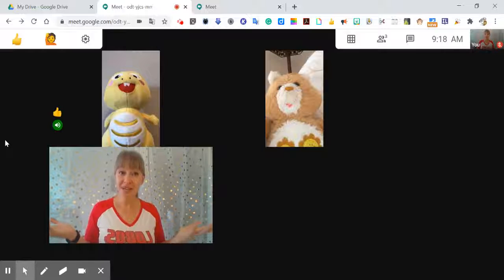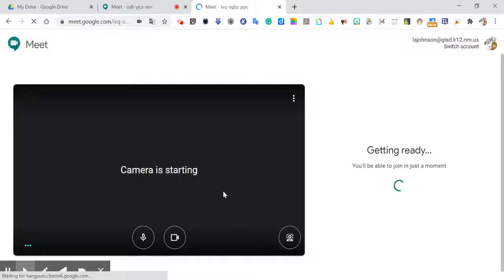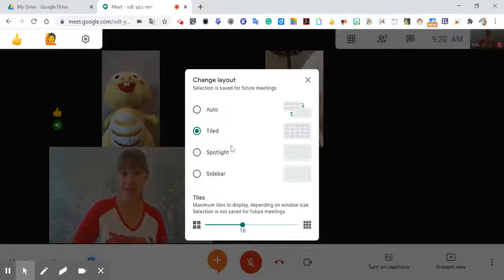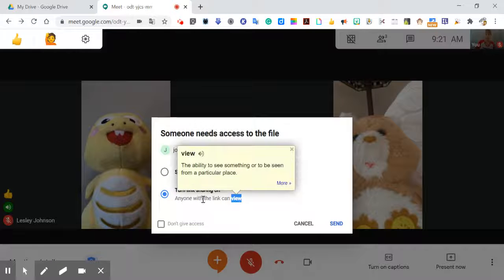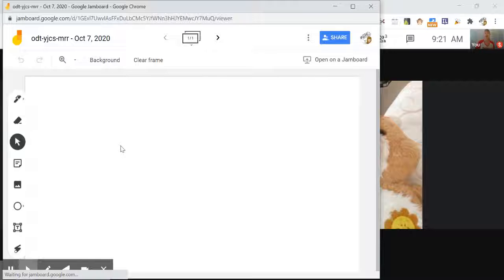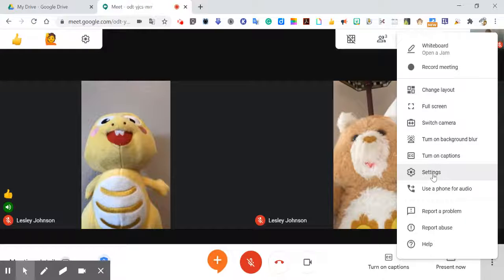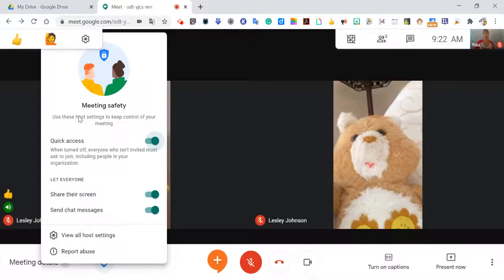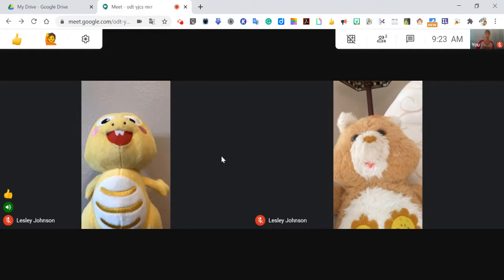New Features in Google Meet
GISD is officially Google for Education Enterprise members! Check out some of the new features we have in Google Meet.